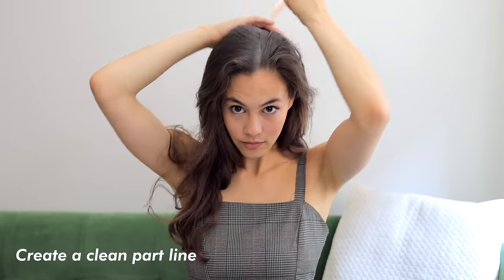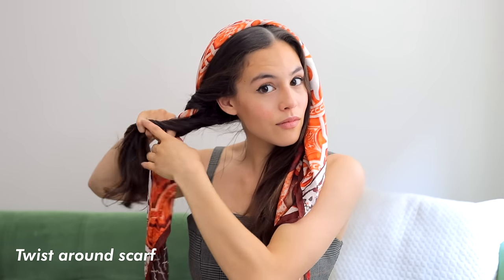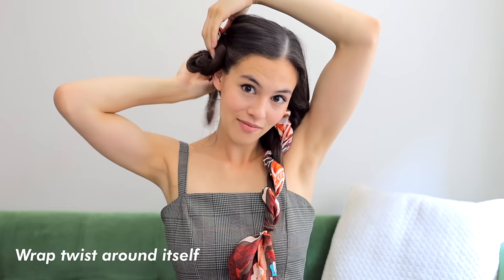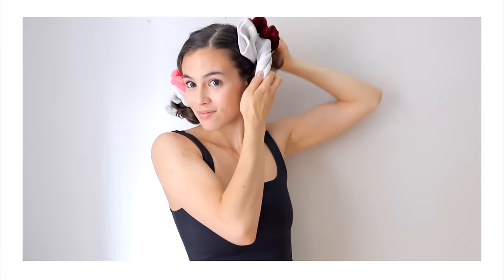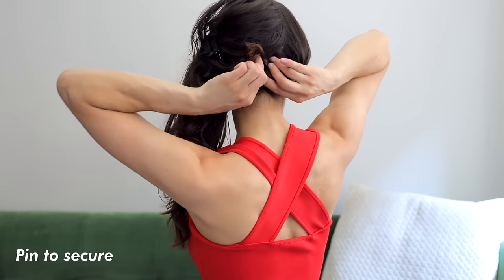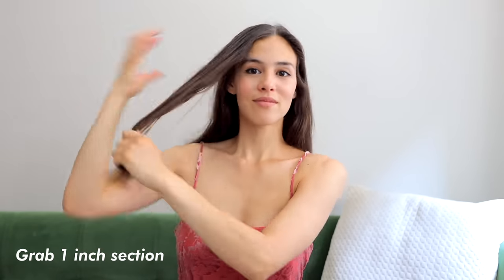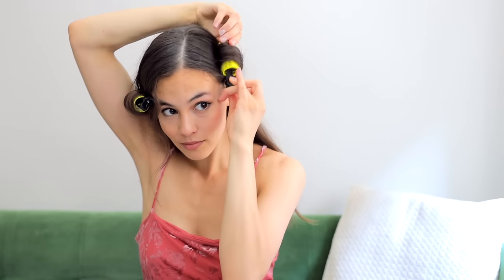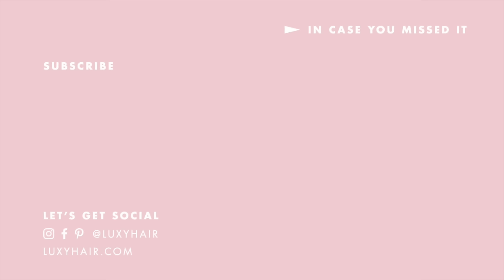How To: Heatless Curls with Household Items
Hello damage free curls! Get bouncy curls without the damage with one of these three methods for heatless curls using household items. Which method are you going to try first? 👇

PRODUCTS MENTIONED
In this video Istiana is wearing her Chocolate Brown Halo Luxy Hair Extensions and using the BRAND NEW Luxy Hair Application Kit

STAY BEAUTIFUL
xo
Luxy Hair